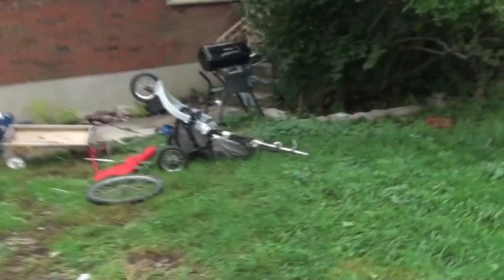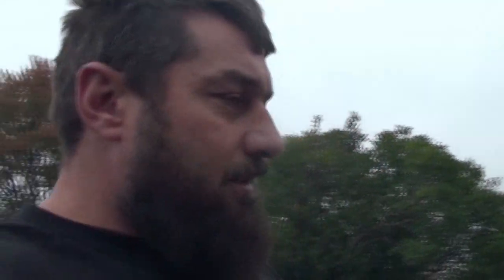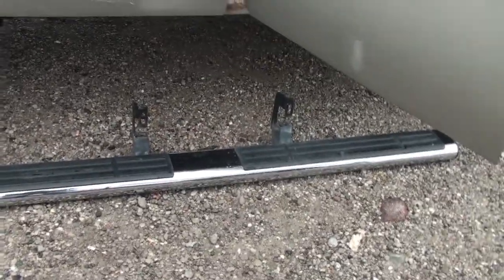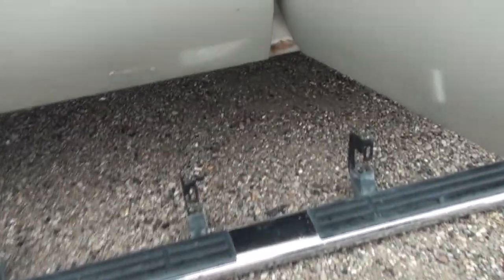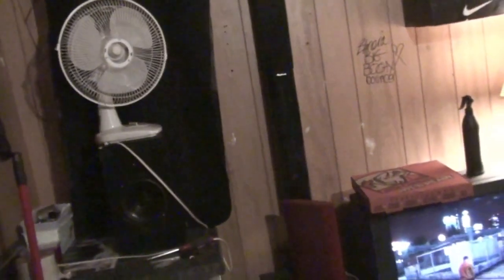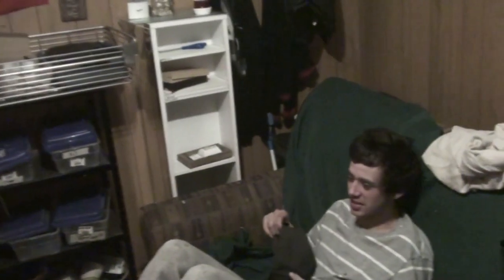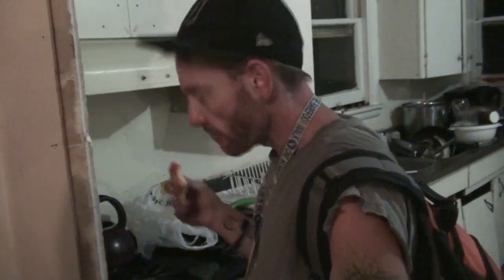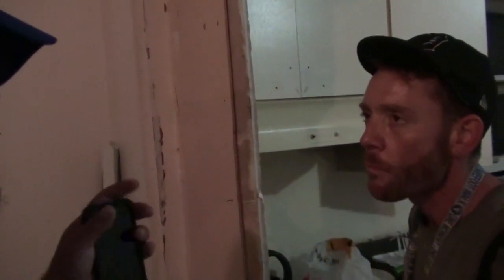New guy - 10 years experience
got a new guy, with 10 year experience .
go visit Willy,

 will's playstation id - londontownog187